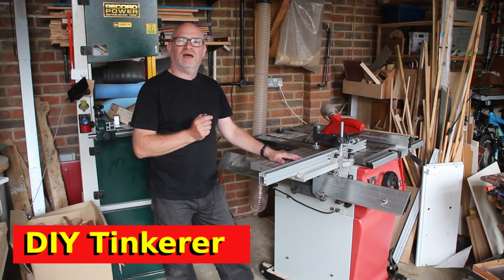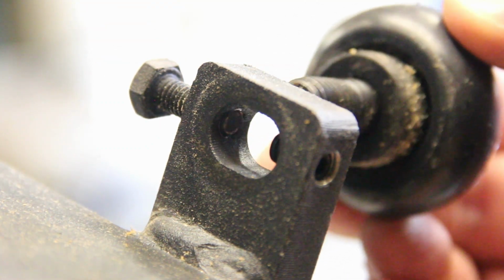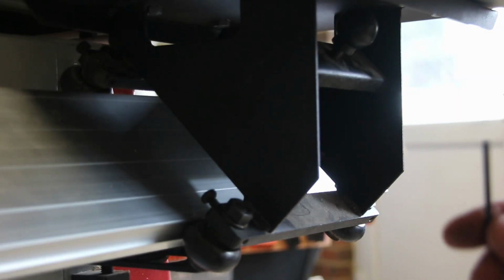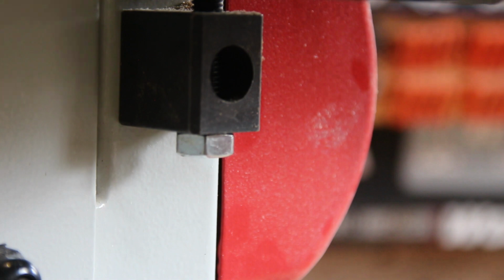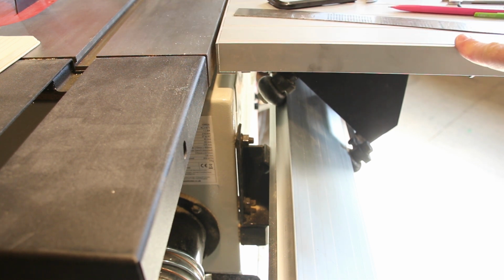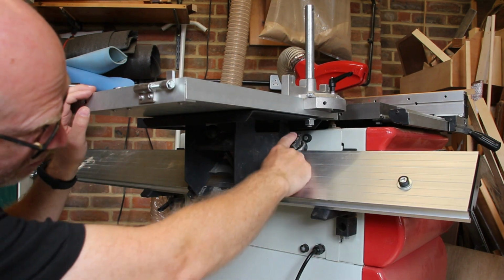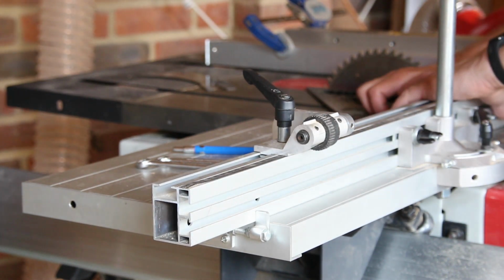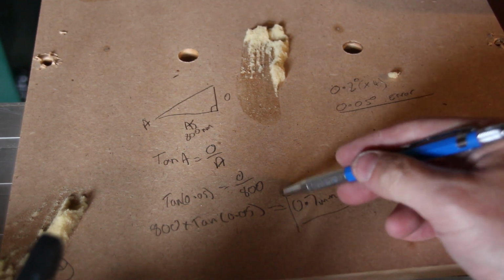Table Saw: Sliding Table Adjustment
Every Adjustment explained for the Axminster Tools Sliding Table used on the AC216TS / AW216TS / AC254TS / AW254TS table saws.

Adjusting the sliding table on these cabinet/table saws is quite complicated because the adjustments available can have an impact on more than one geometry at a time. I explore how to adjust the sliding table to get good results and explain my reasons for each adjustment.

If you are thinking of getting one of the table saws or the optional sliding table then this video will be essential as the instructions that come with the cabinet saw aren't very clear on how to adjust the sliding table to make it perfect in all geometries. I tackle the following...
00:00 Introduction
01:05 Explaining the Posssible adjustments
03:55 Removing play from the sliding rail
05:45 Height Adjustment
09:00 Sliding table X-Axis Angle Adjustment
11:30 Sliding table Y-Axis Angle Adjustment
13:24 Adjusting the Table to Slide Parallel with the Mitre Slots
15:00 Adjusting Mitre Fence to be square with blade
16:08 4 cut test
18:06 Final Comments